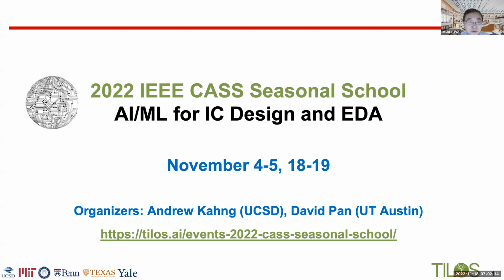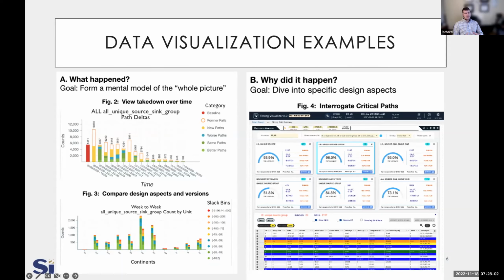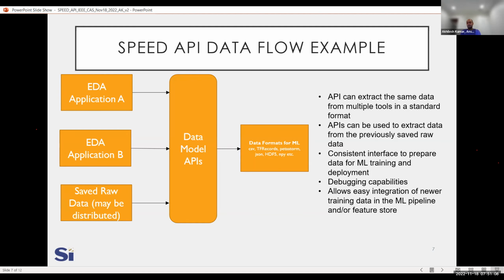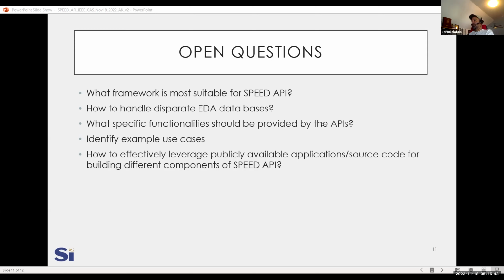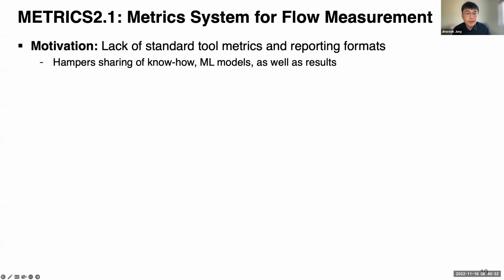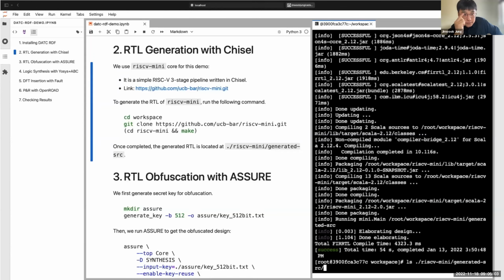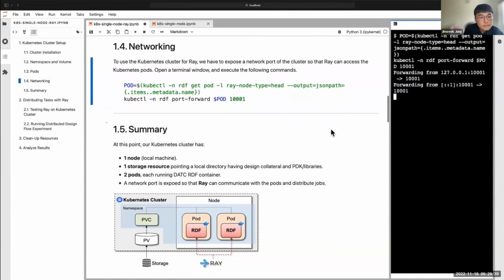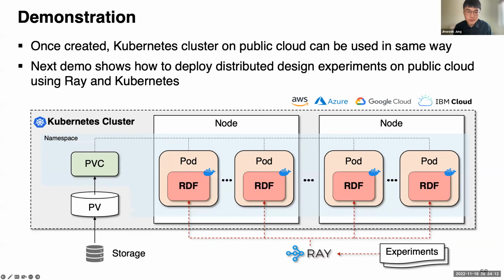IEEE Seasonal School: Standard Platforms for ML in EDA and IC Design (2022-11-18)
00:00:00 - Introduction

00:02:45 - "Exchanging EDA data for AI/ML using Standard API", Kerim Kalafala, Senior Technical Staff Member, IBM (co-chair, AI/ML for EDA Special Interest Group, Si2), Richard Taggart, Senior Software Engineering Manager,  IBM and Akhilesh Kumar, Principal R&D Engineer, Ansys

01:29:30 - "IEEE CEDA DATC RDF and METRICS2.1: Toward a Standard Platform for ML-Enabled EDA and IC Design", Jinwook Jung, Research Staff Member, IBM Research